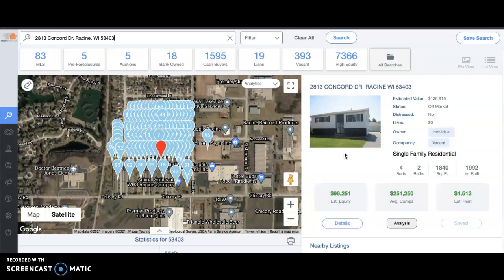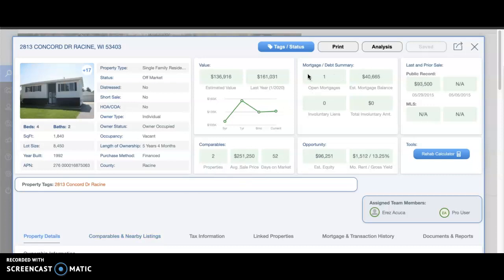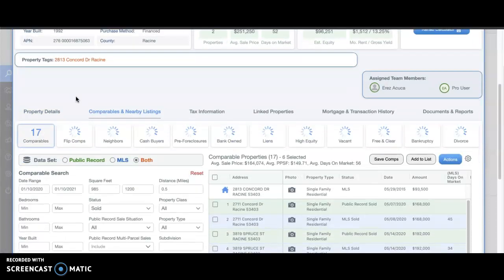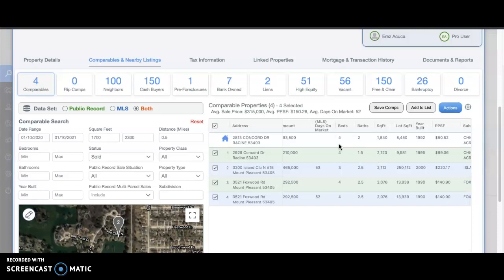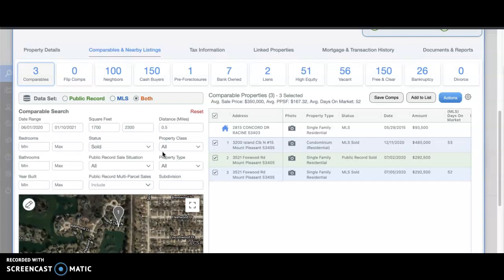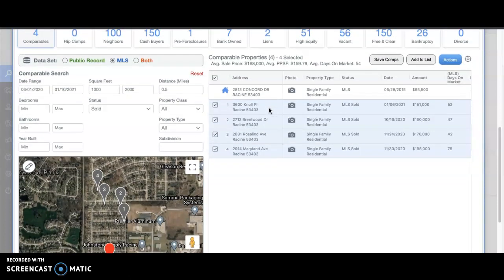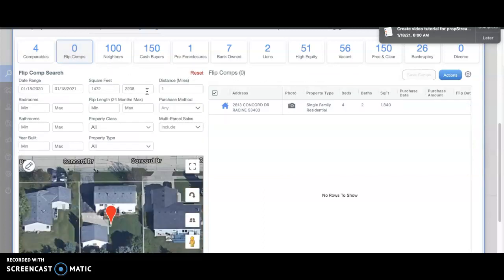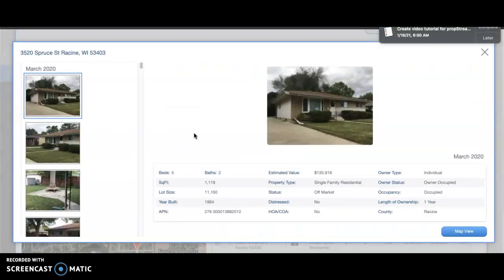1PROPSTREAM TUTORIAL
VIDEO 1 HOW TO COMP WITH PROP STREAM